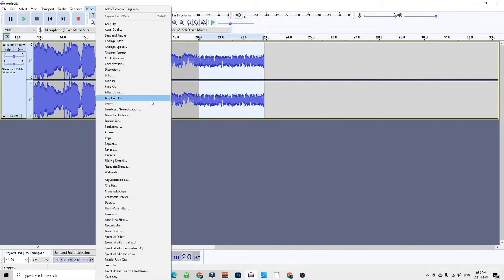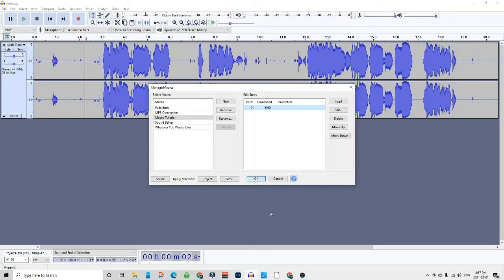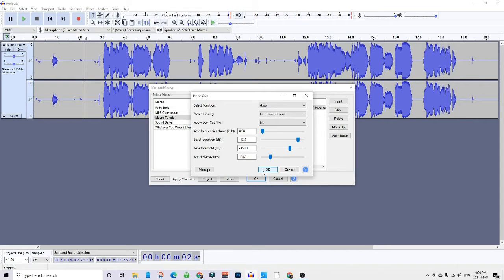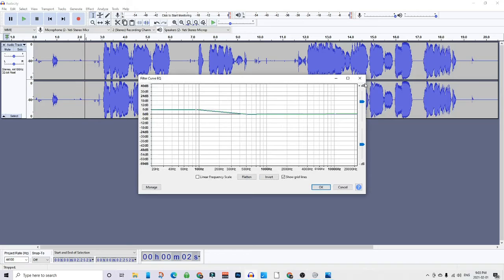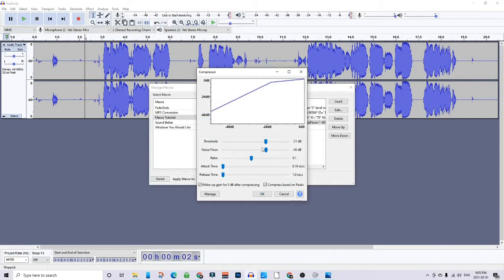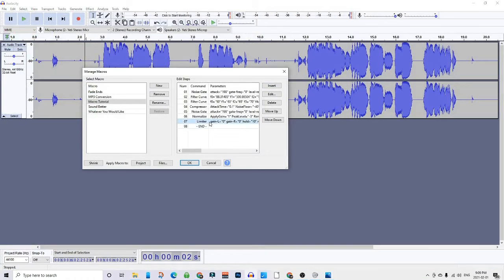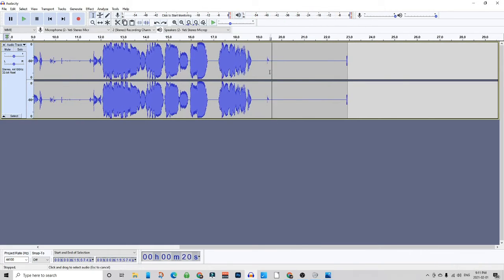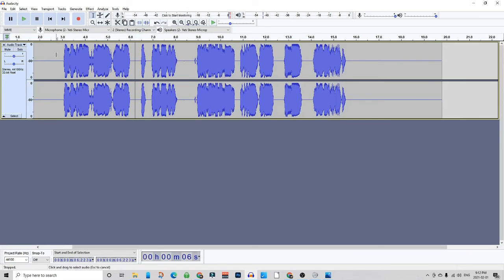Make Your Narration Sound Better in Audacity!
In my live stream I mentioned a macro that helps get rid of clicks and makes your voice sound better. Some people were asking me how to do it so I made a video that I can forward to them! This isn't anything like my usual content, it's literally just a step by step guide on how to make the macro I use.

I did not come up with this macro, it was taught to me by To_42 Reads who learned it from As the Raven Dreams. Links to their channels and twitter down below as well as my twitter if you have any questions.